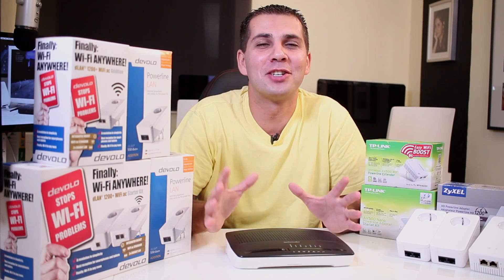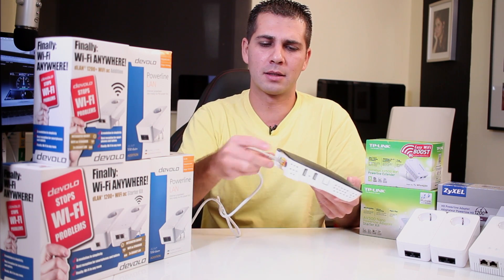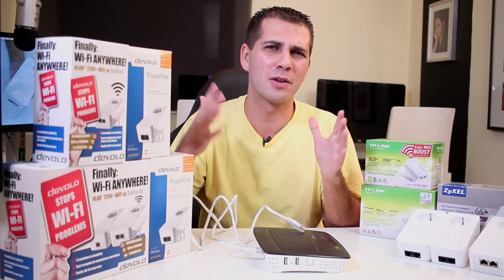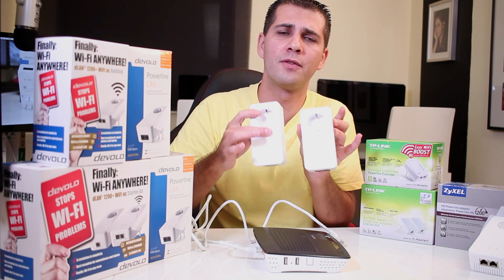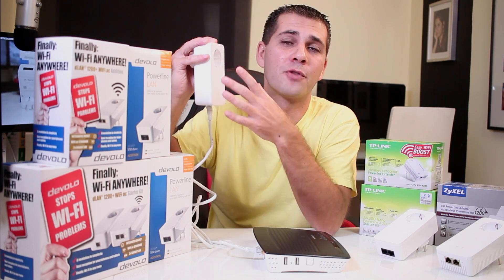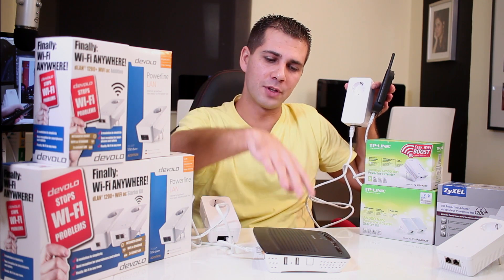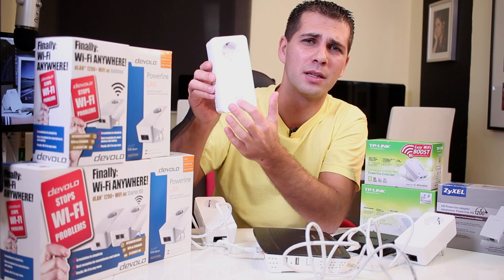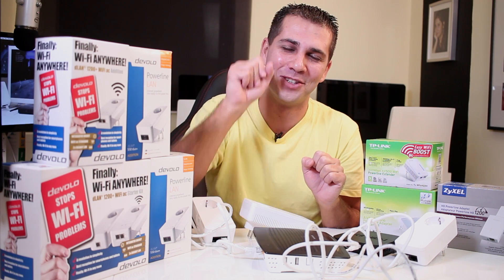What Are Powerline Adapters ? And How to Use Them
Hey guys, back for another video, this time trying to explain for those that dont know. What are powerline adapters and how to use them.

This seems a very basic question but there are people that dont know and have never heard of these power line adapters. In the past i have had questions abou "Hey what is a power line adapter?" and answered in written but today ill be sharing in a simplistic way what they are and how we can use them.

Hopefully the video will help those that have never heard of these devices, but for those that already know PLEASE :) run away from this video :)

RJ